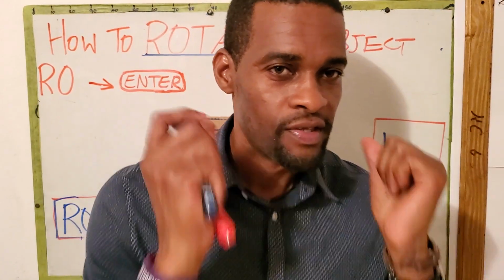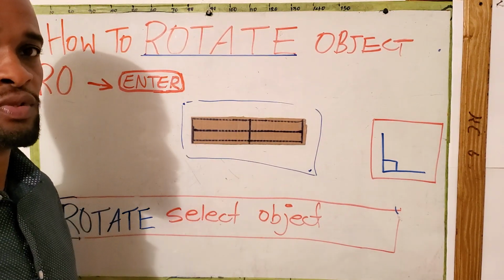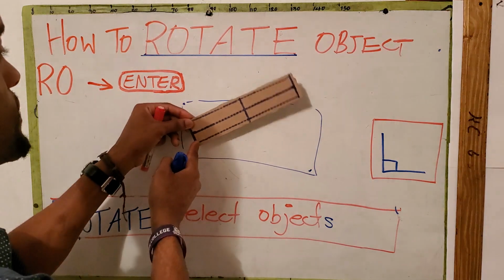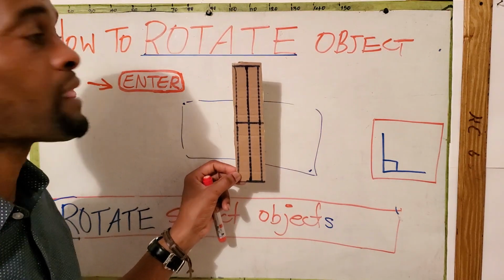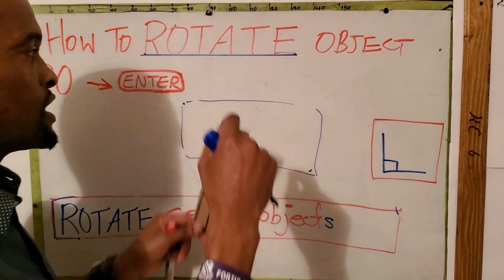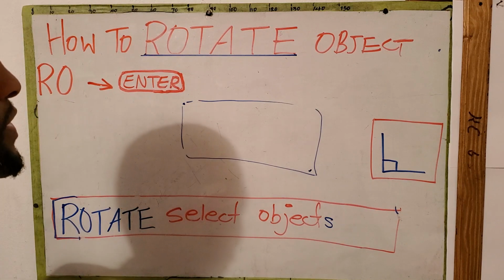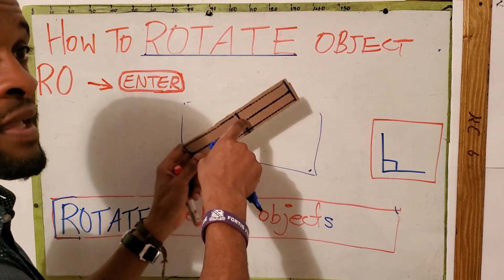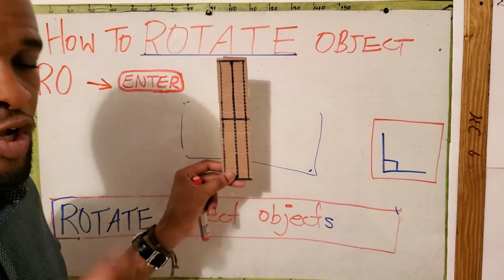How to Copy an Object in AutoCAD